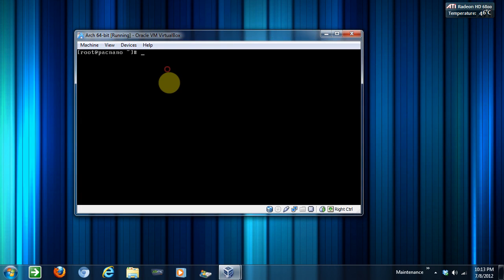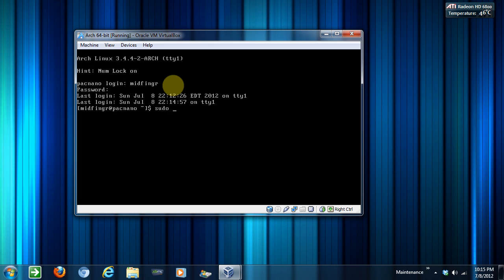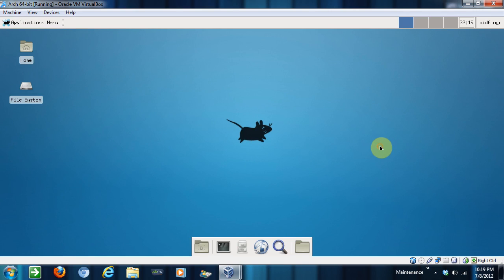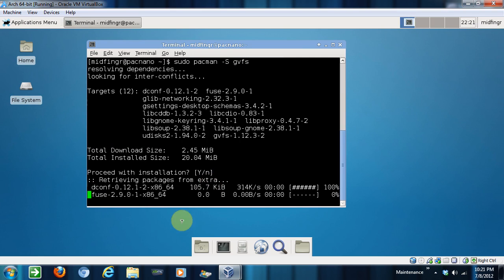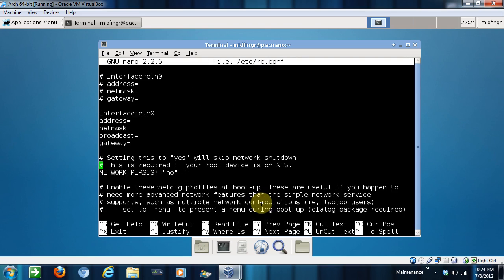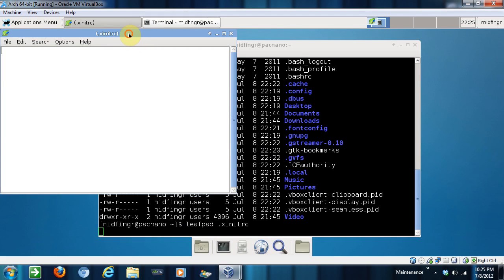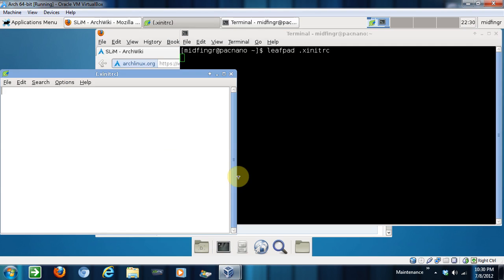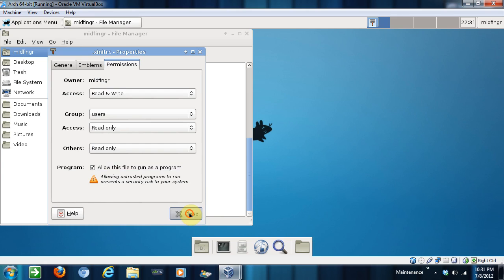Virtualbox: install Arch Linux (3 of 4)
UPDATE: Arch Linux installation has changed. for details.

Part 3 of 4 to installing Arch Linux 64-bit in Virtualbox